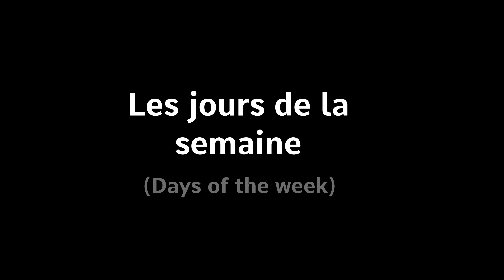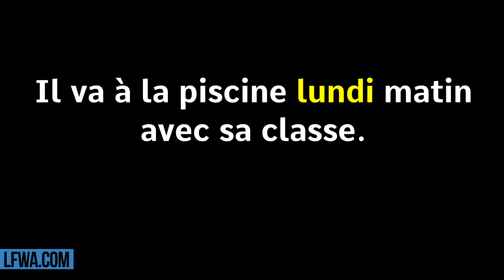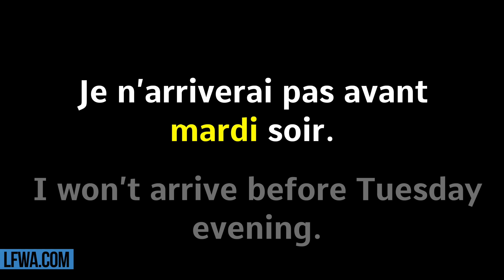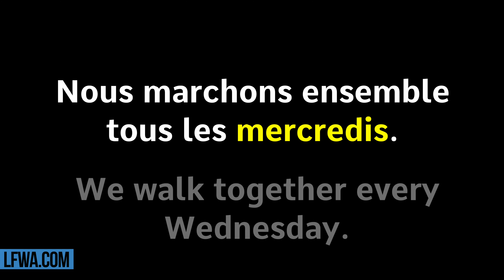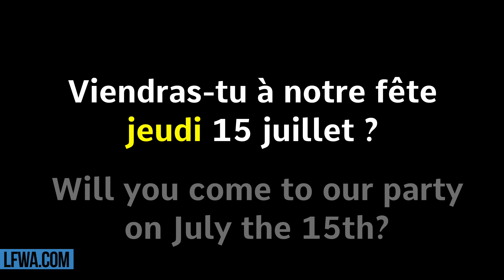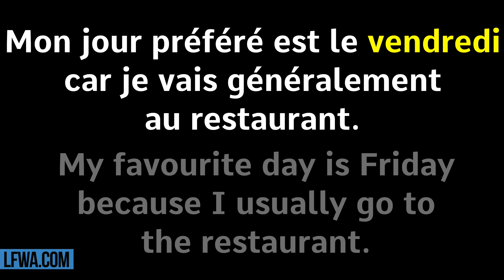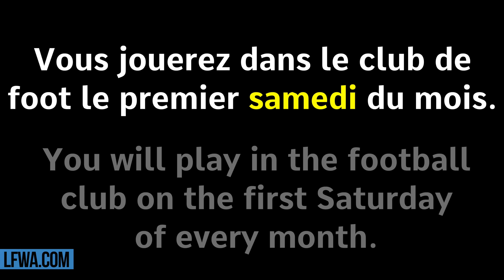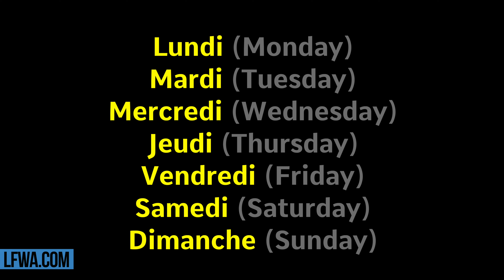Learn French: how to say "MONDAY, TUESDAY, WEDNESDAY..." in 5 minutes.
Learn French With Alexa’s “French Made Easy” series: Alexa teaches you the days of the week in 5 minutes. It's EASY with Alexa! Visit LFWA.COM for Alexa’s full French Course. Merci et bisou bisou xx

ZE SOCIALS

to try out Alexa's full French course.